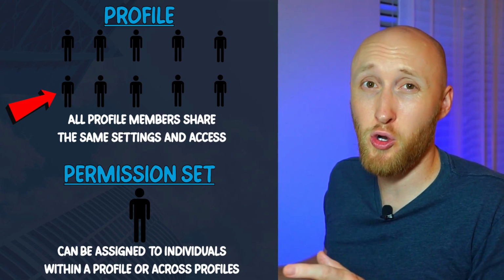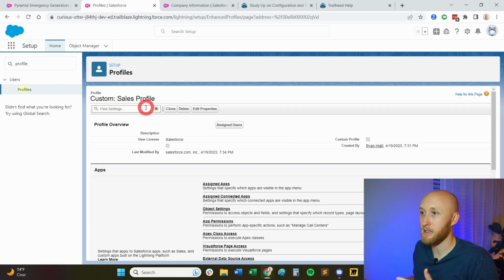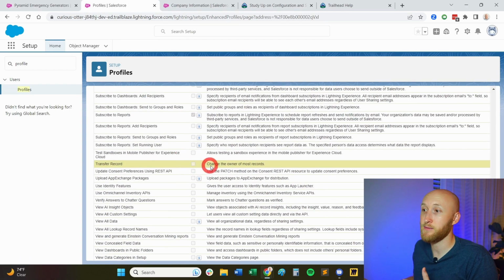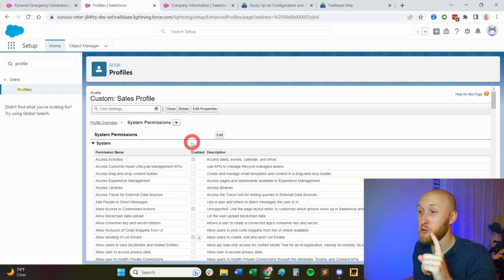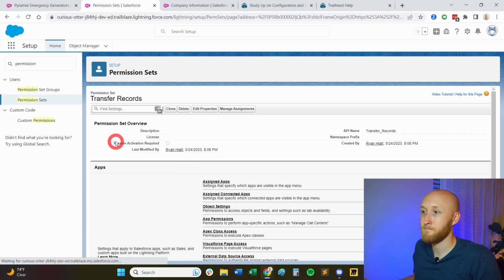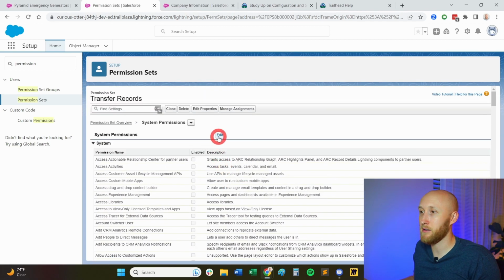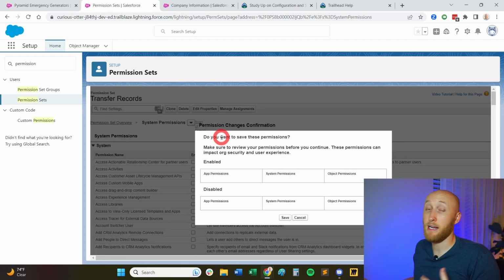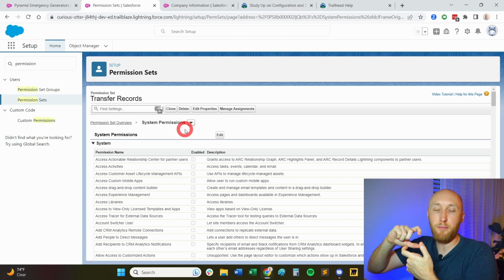How NOT To Use Salesforce Profiles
Salesforce Profiles and Permission Sets each provide specific access to the Salesforce platform for a user. But when should I utilize Profiles and when should I utilize Permission Sets?

Learn with us how to determine scenarios when editing a Profile is preferable, and conversely, when leveraging Permission Sets are the best solution.